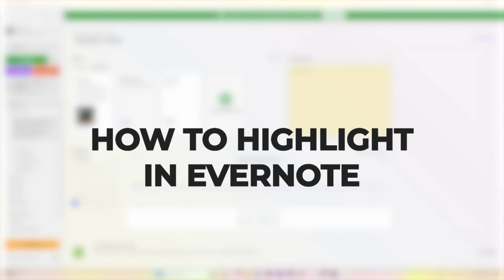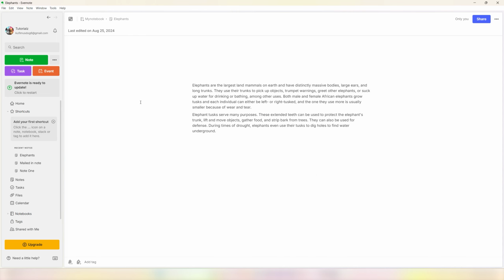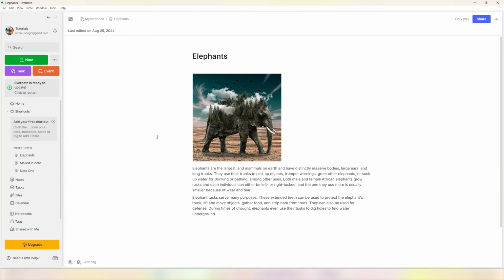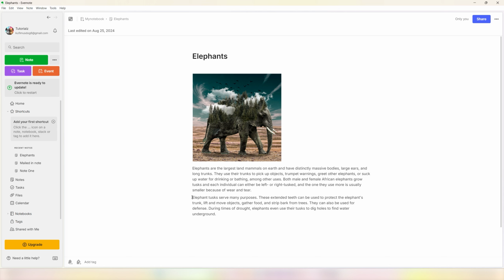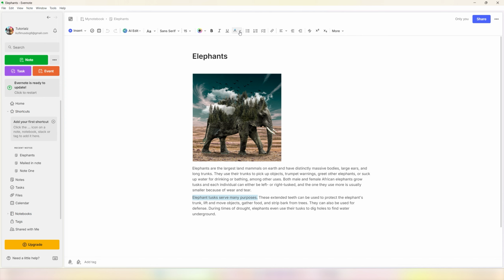How to Highlight in Evernote (2024)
Discover the power of digital organization with our comprehensive guide on how to use Evernote in 2024! Whether you're a complete beginner or looking to level up your note-taking game, this Evernote tutorial has something for everyone.

We'll start with the basics, covering how to use Evernote for beginners, ensuring you have a solid foundation to build upon. Learn how to navigate the Evernote app efficiently, create your first notes, and understand the core features that make Evernote a productivity powerhouse.

Looking to maximize your efficiency? We'll dive into how to use Evernote effectively, sharing pro tips and tricks to streamline your workflow. From advanced search techniques to utilizing tags and notebooks, you'll learn how to organize Evernote like a pro.

Curious about the latest updates? Our Evernote 2024 overview highlights the newest features and improvements, ensuring you're up-to-date with the latest tools at your disposal.

We'll also share our top Evernote tips, including little-known shortcuts and hacks that can save you hours of time. Plus, get a glimpse into how I use Evernote personally, giving you real-world examples of its versatility.

Wondering how to organize notebooks in Evernote? We've got you covered with strategies for both 2022 and the latest versions, helping you create a system that works for your unique needs.

By the end of this video, you'll have a comprehensive understanding of Evernote's capabilities and how to harness them for your personal and professional life. No more scattered notes or lost ideas – Evernote will become your second brain!

Have you found a unique way to use Evernote?

1. Create a Note in either EN Windows or EN Web... this note will serve as your Template 'Colour Palette' note when using EN Windows.
2. Create 6 lines of text, or just use characters e.g ellipses for each line etc.  for each of the 6 available colours.
3. Format the backgrounds of each line text with each of the 6 colours (edit note in EN-Web)
4. Return to EN Windows, then Double click your Template Colour Palette Note, so it opens in a new window